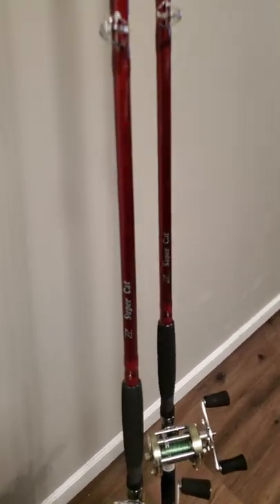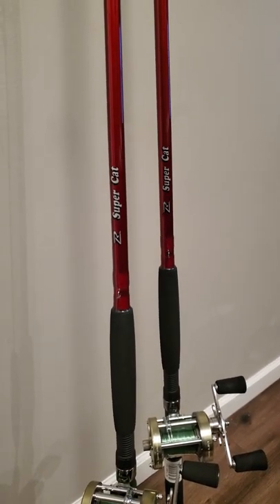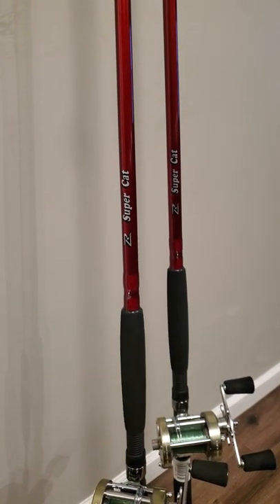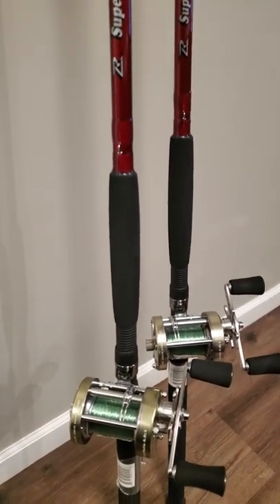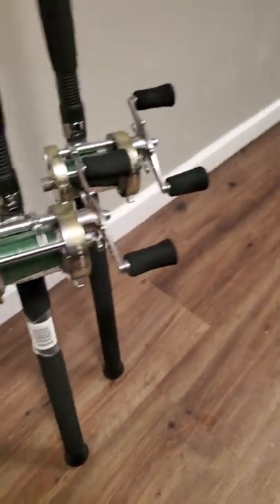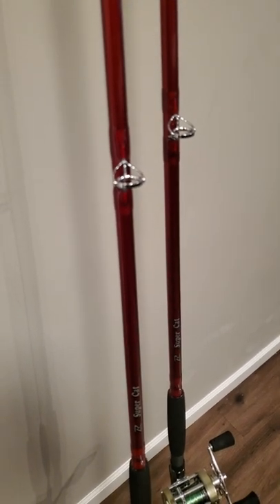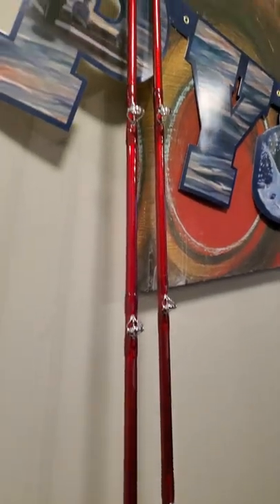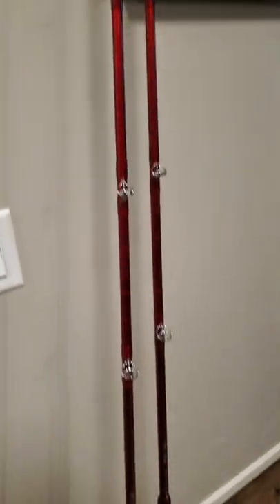Rippin' Lips Super Cat Rods